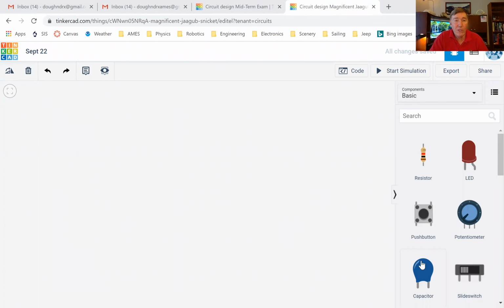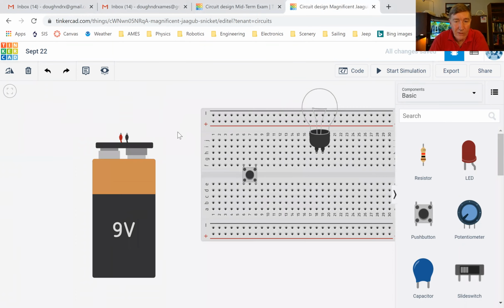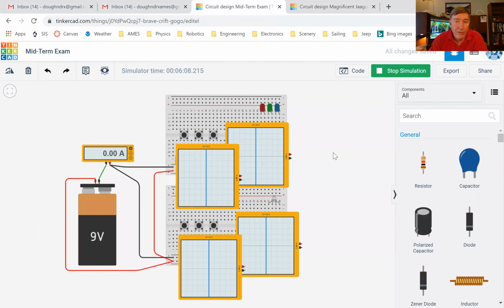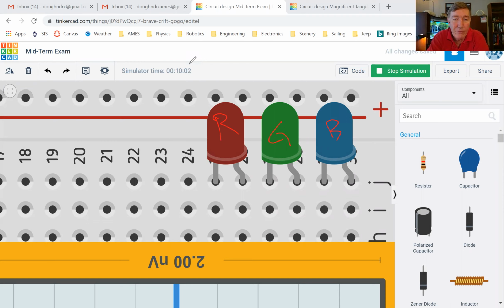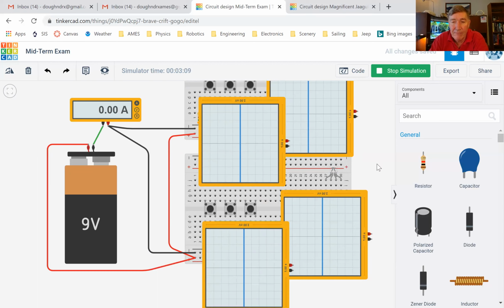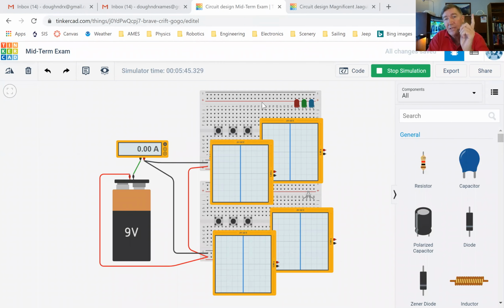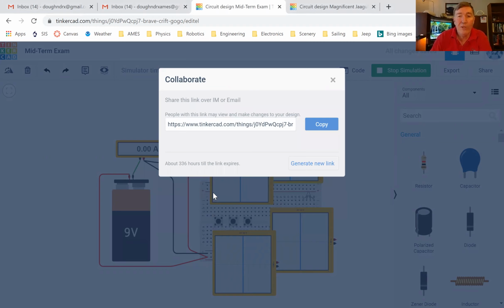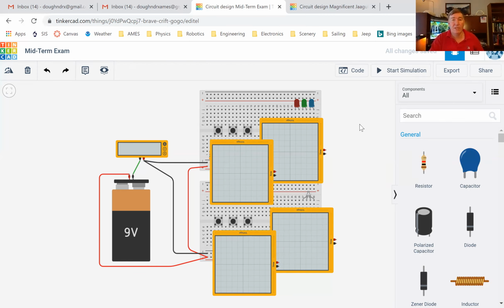Elecronics 09 22 MidTerm Exam